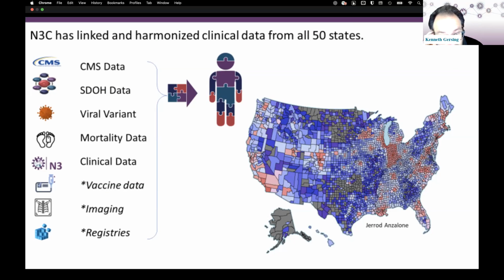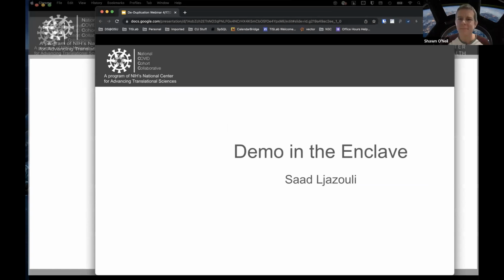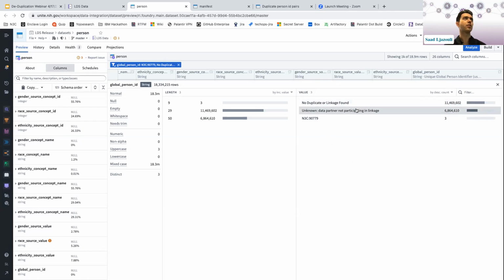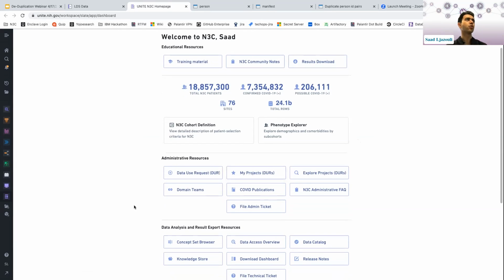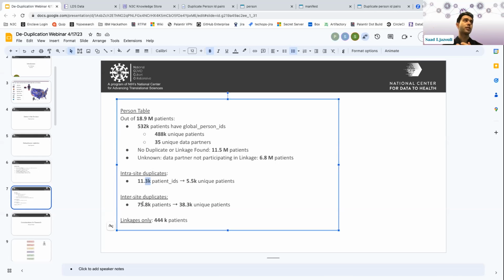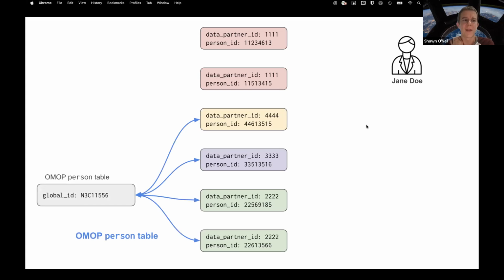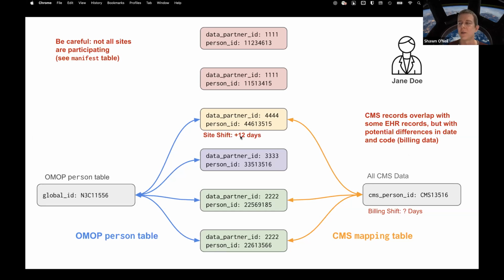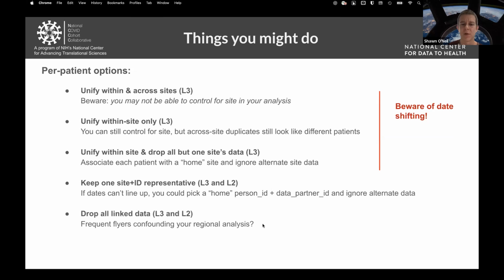N3C Multi-Source Patient Linkage and Patient Deduplication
This presentation will introduce a new N3C data enhancement: site-to-site patient de-duplication using Privacy Preserving Record Linkage (PPRL). While N3C has so far used PPRL to link data-partner-provided EHR records to supplemental data such as mortality information, we now have the ability to link patient records across data partners that are participating in PPRL linkage. We’ll discuss PPRL at a high level, how to access the new linkage information, and important information researchers should be aware of if they decide to use this new information.